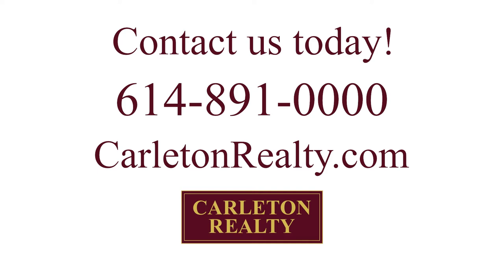Bob Kutschbach talks about what to Expect at a Final Walk-Through.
Broker and owner of Carleton Realty, Bob Kutschbach takes you through the final walk-through when purchasing a home.  The process protects both parties in the real estate transaction by giving the opportunity to visually inspect the home just before closing to ensure that the home in question is in the same condition as when you went into contract.  The final walk-through also gives the buyer a chance to make sure that any repairs were completed according to the purchase contract. We are here to help!
Why hire a REALTOR® with CARLETON REALTY? All CARLETON REALTY Agents are members of the NATIONAL ASSOCIATION OF REALTORS® and are properly called REALTORS®. They are committed to treat all parties to a transaction honestly. REALTOR® business practices are monitored at local board levels. CARLETON REALTY is a member of the Multiple Listing Service and requires its agents to abide by all rules and regulations of these services. CARLETON REALTY is a full service brokerage and can assist clients with the following real estate transactions:
Buyers There are many aspects to consider when purchasing a home. Buyers should hire an agent that is specifically committed to representing you, from the initial selection of properties, to the contract negotiations, to the closing date. Whether you’re a first time buyer or an experienced buyer, it is good to know that your real estate agent has your best interests in mind as you select a home. Sellers list their homes with real estate agents to ensure professional representation throughout the home selling process. As a buyer, you deserve the same kind of service! In most scenarios, buyers receive the benefits of having an agent represent them at no cost! Having representation throughout the buying process is crucial. Contact one of our Agents today to start your home search.
Sellers If you’re planning to sell your home, nothing is more important than knowing a fair asking price. Contact one of our many qualified Agents to provide you with a free market analysis. Our neighborhood experts will analyze comparable sold listings to help you determine the accurate market value of your home. Buying or selling a home is the biggest and most important financial transaction people experience in their lifetime. Once you decide to sell your home, choosing the right real estate company and agent to represent you during this transaction is the most important decision you will make.
Investment Property – REO Property Many of the agents with CARLETON REALTY are well versed in assisting Buyers purchase investment properties. Bank Owned, VA, HUD Homes, and Short Sale properties can oftentimes make excellent investment opportunities. Our agents can help you analyze various neighborhoods to determine if a property and projected rehab costs will provide a return on investment. Contact one of our agents today to provide you a list of REO properties, and start your journey toward a successful real estate portfolio.
Property Management CARLETON REALTY has over 25 years of experience in Property Management. Our Agents can assist clients from purchasing an investment property to finding tenants to managing all aspects of the property. Our property management team provides services to both residential and commercial clients.
Commercial Property CARLETON REALTY features Agents that specialize in commercial real estate. Our commercial agents are able to assist clients in the purchase, sale, lease or management of a wide spectrum of commercial properties.